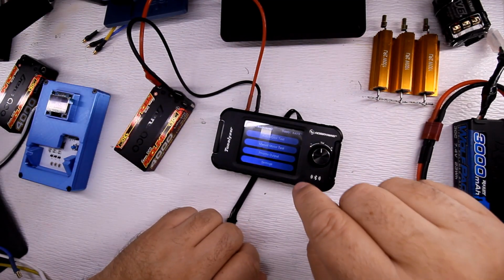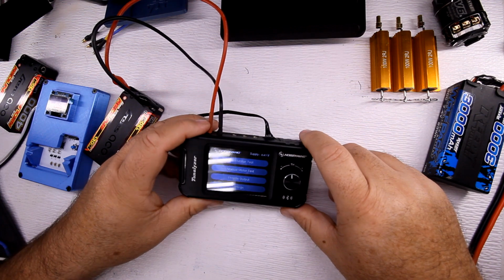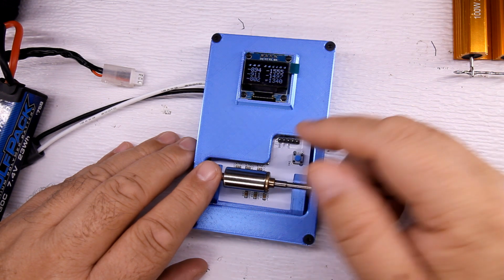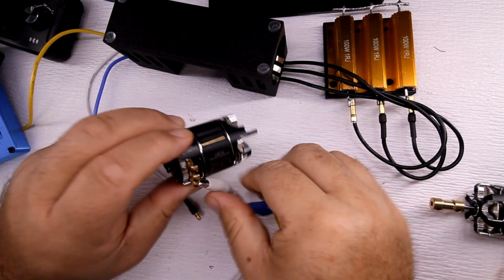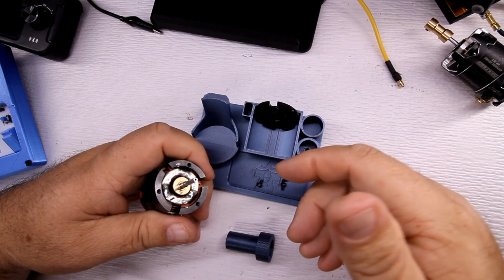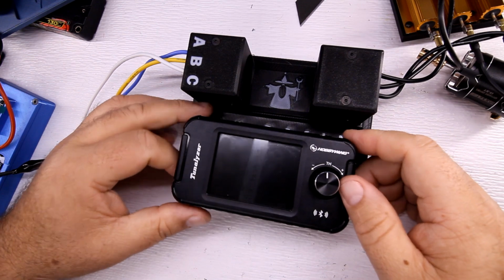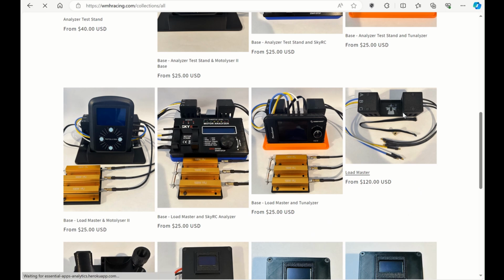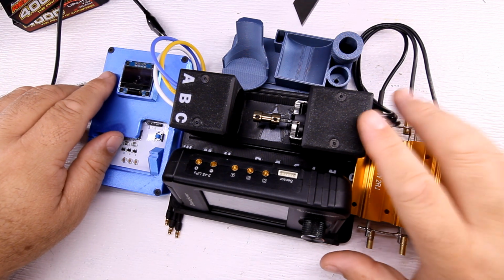What I Use to Test and Tune Brushless Motors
Many of my viewers have asked what I use to test the motors and where I get them from.  Well, I explain that in this video.